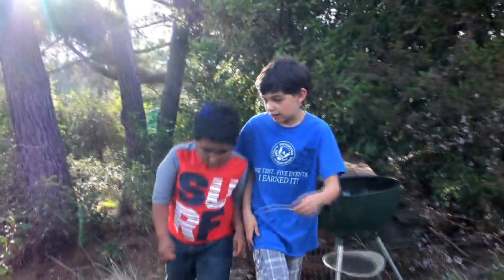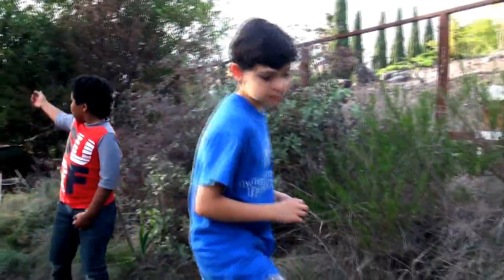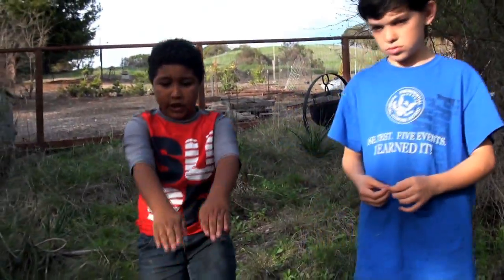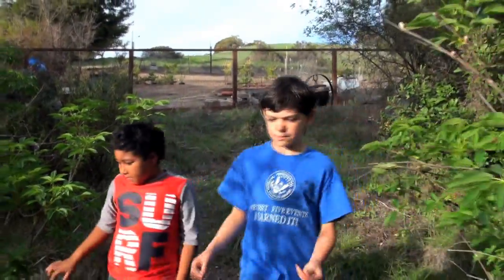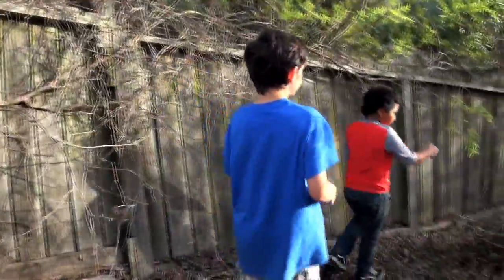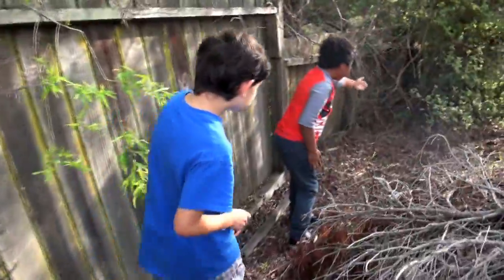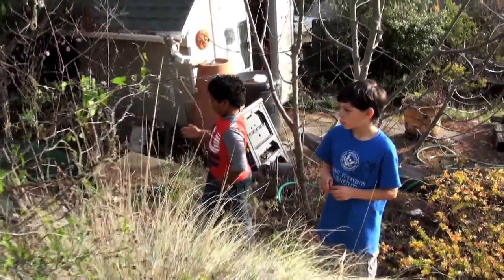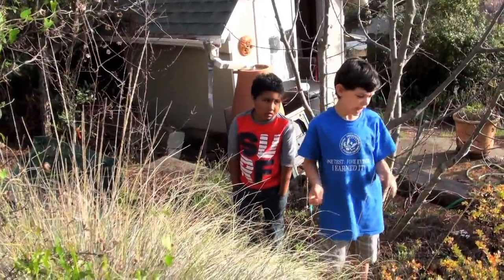Abraham's Backyard Roller Coaster - Part 1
Abraham's dad asked us to build a backyard roller coaster for them! Here is our first meeting with Abraham to talk about the kind of coaster we'll build, and what it's going to take!
What an incredibly lucky kid Abraham is, and what an incredibly great thing for his dad Jeff to ask us to build his backyard roller coaster!